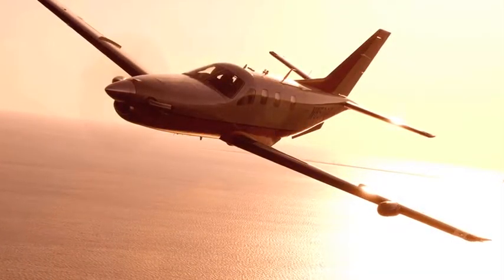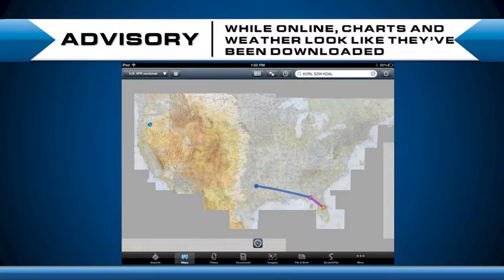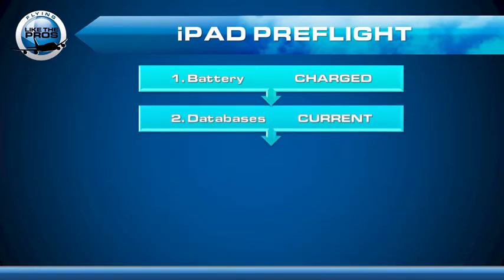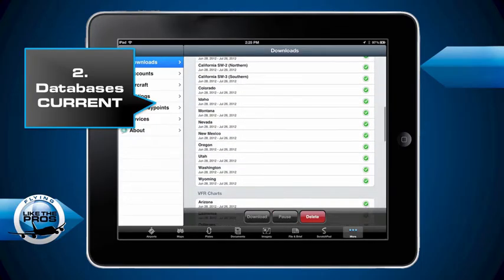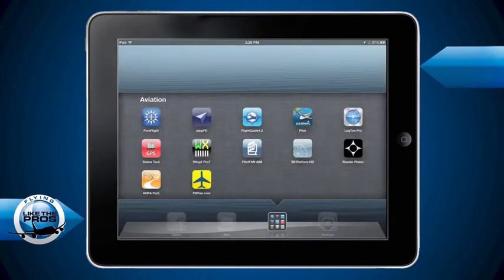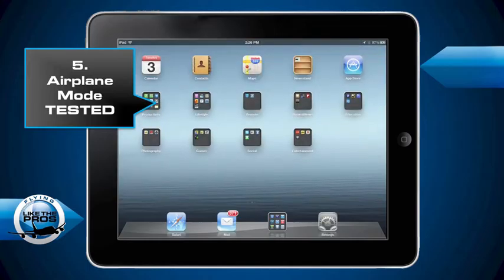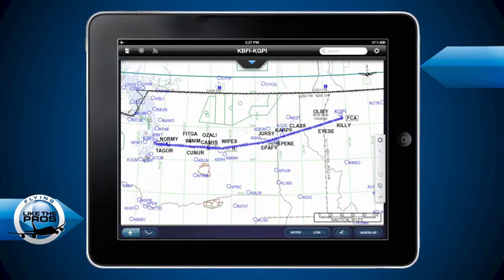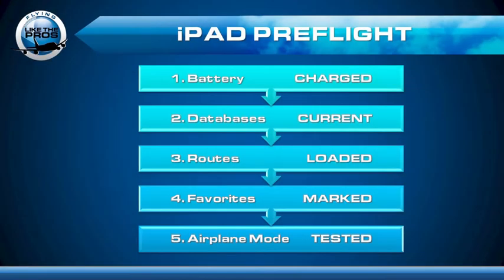iPad Before Flight - iPad Preflight